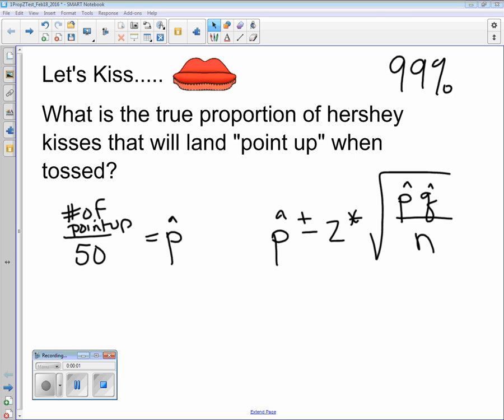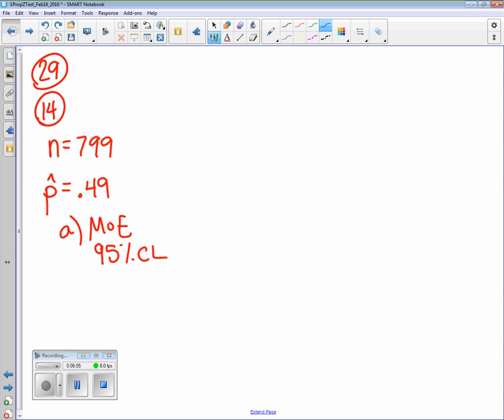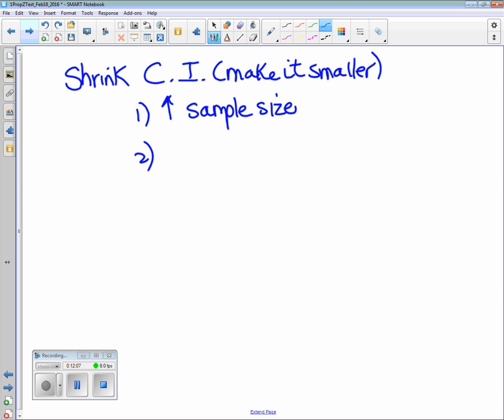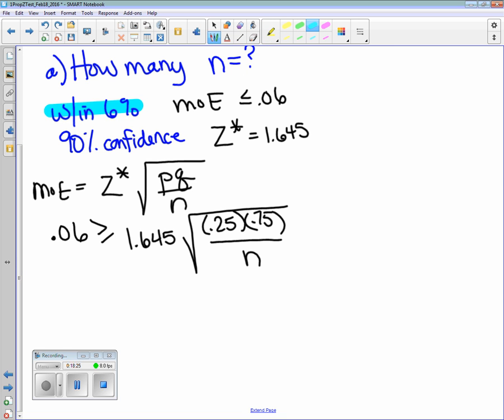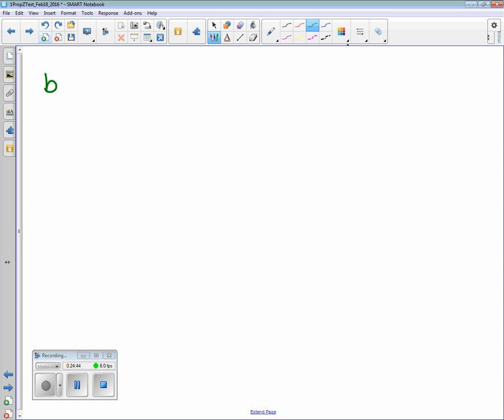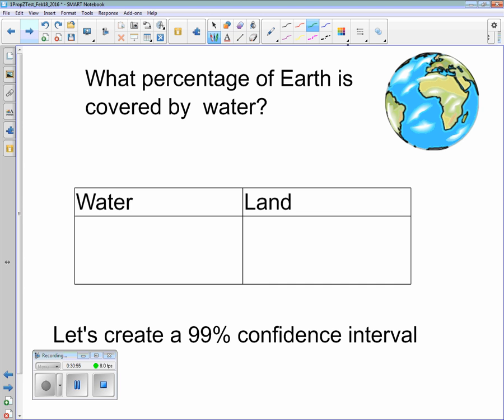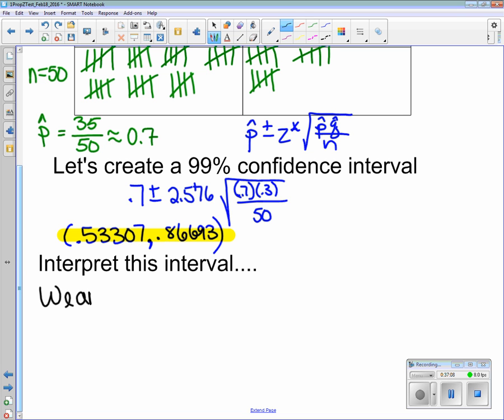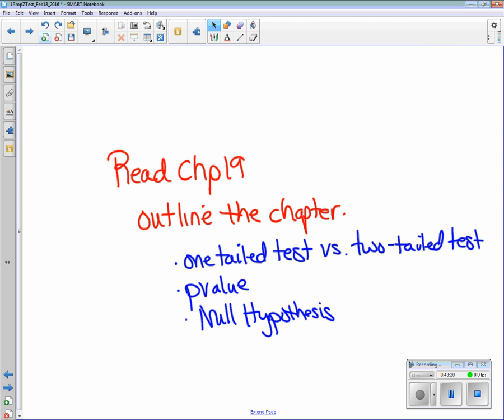1PropZInterval February18 2016